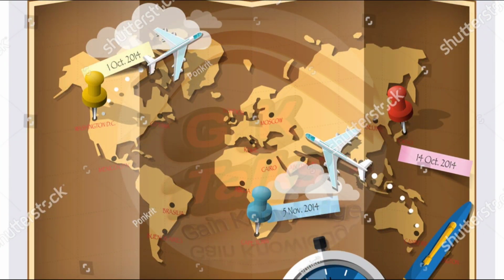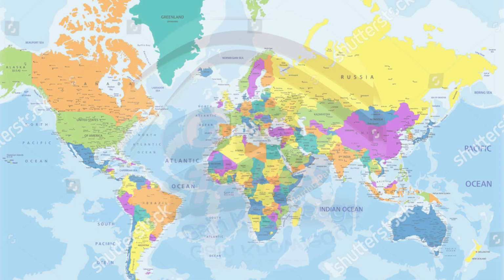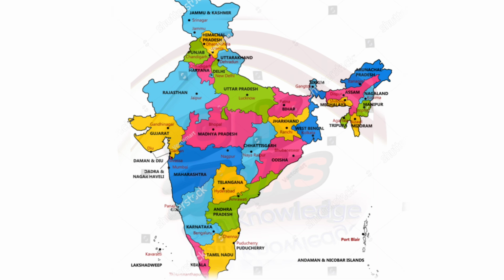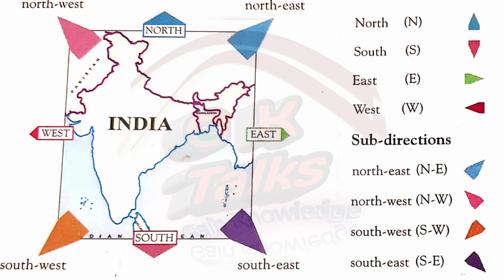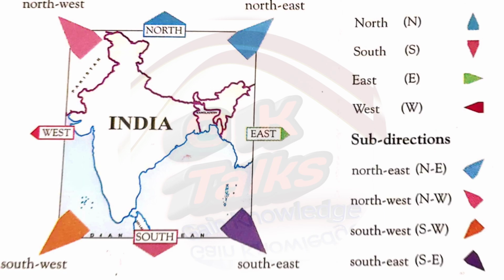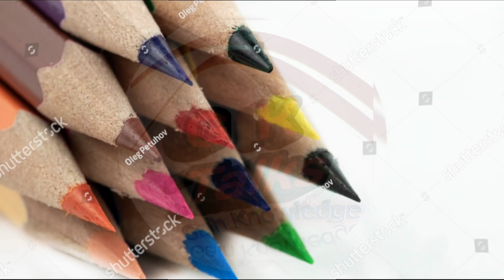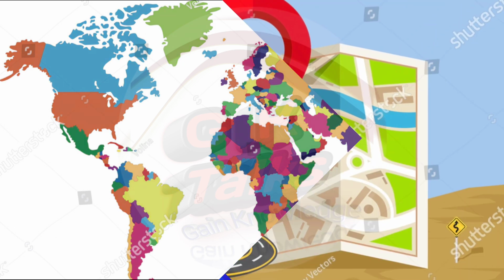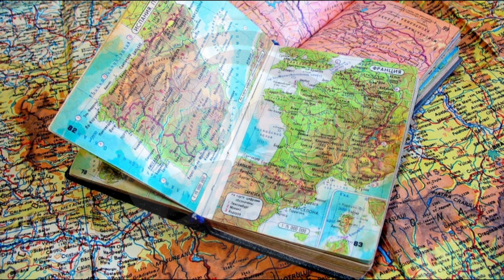Maps -The Guide Of Earth| Class 5 | Social Studies | Explanation | Types of maps| Direction | Scale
Maps - the guide of Earth , Social Studies , Explanation , Types of maps , Direction , Scale , class 5

MAPS
A map is a representation of the Earth's surface or part of it on a flat
surface. It can be drawn on a paper on a wall or on a board. Maps can
show countries and cities of the world in great detail. Physical maps show pbysical features of continents plateaus plains,rivers, lakes, oceans etc. Political maps show the boundaries of different countries states,capitals, major cities etc.
DIRECTIONS ON A MAP
There are four main directions. They are the north, south,east and west.It is most essential to know all the directions on a map.
The top of the map is the north. Opposite the i north is the south.It corresponds to the bottom of the map.The east is to your right.It corresponds to the right edge of the map. To your left is the west.It corresponds to the left edge of the map.These directions are also called cardinal directions.

Question Answer

Amazon Collection

1. Kitchen & Home Appliance
2. Women Beauty & Accessories
3. Computer & Accessories
4. Games & Toys
5. Women Shoes & Sandals
6. Puppy Diet
7. Electronics
8. Mobiles & Tablets
9. Head Phones
10. Home Theatre, TV & Video
11. Camera & Photography
12. Car and Vehicle Electricals
13. Video Games A
14. eBooks Readers & Accessories
15. Books
16. Watches
17. Footwear
18. Movies & TV
19. Audio

gktalksgainknowledge
gktalks
gk Talks
gk